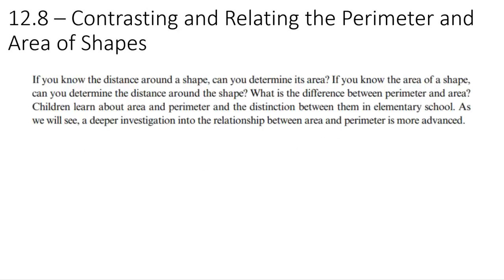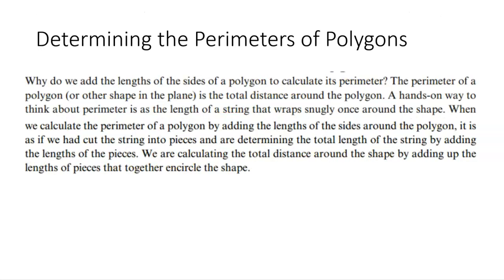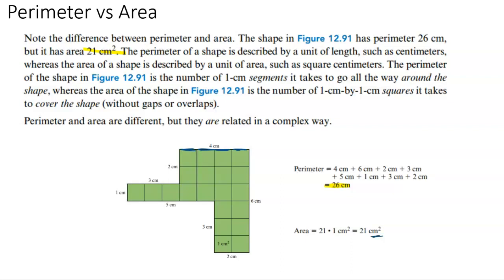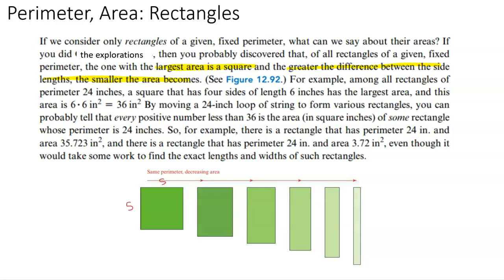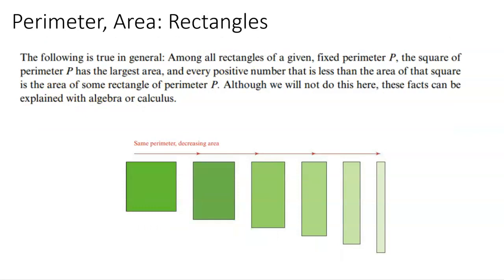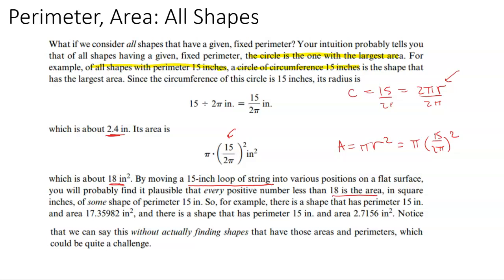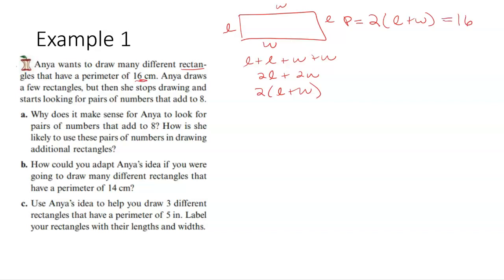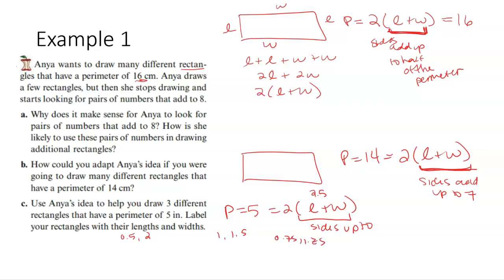12.8 Contrasting and Relating Perimeter and Area (Part 1)